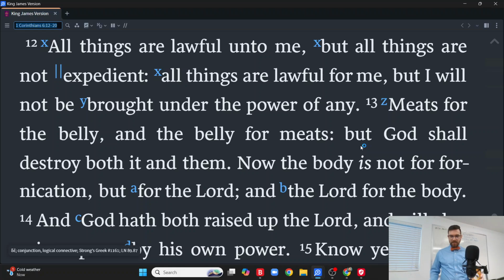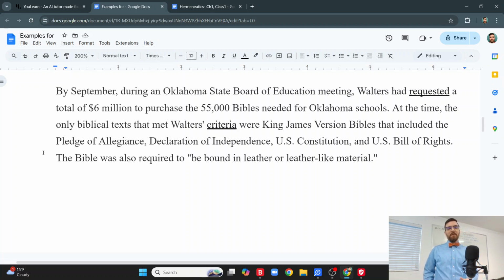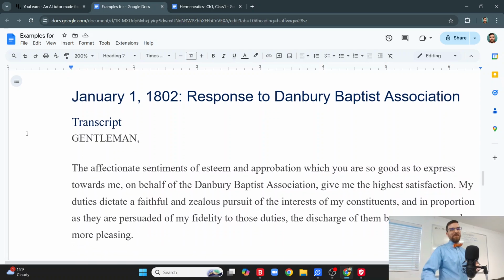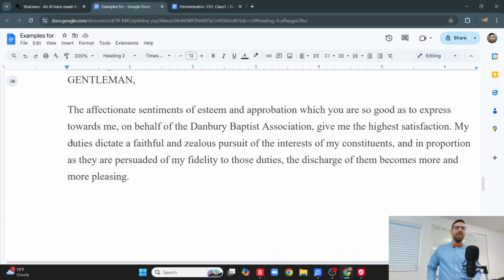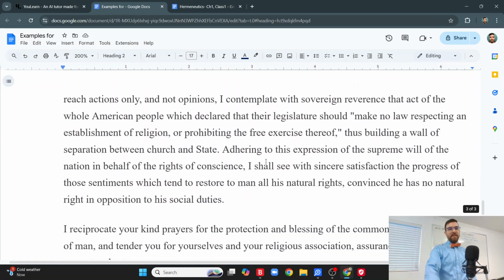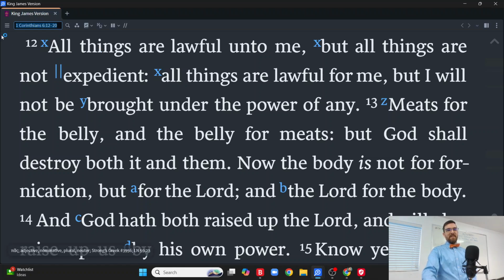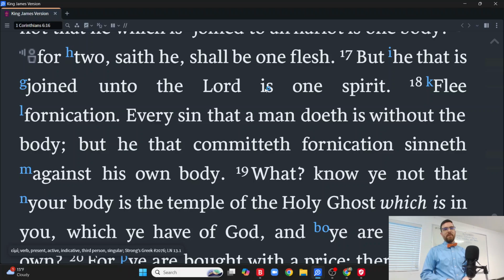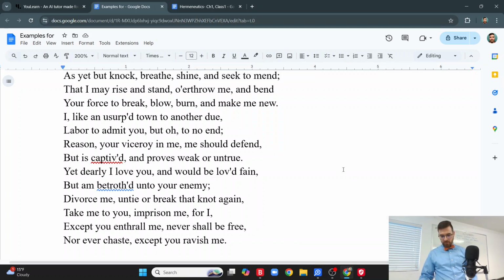SS2024 Hermeneutics- Ch1: Class 1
The overarching theme of the excerpt is the introduction and exploration of hermeneutics as the essential process for understanding the author's intended meaning of a text. It highlights that while we subconsciously use hermeneutical principles in everyday communication, these processes become crucial and more conscious when dealing with texts from different times, cultures, or with complex language.

Most Important Ideas and Facts:

Definition of Hermeneutics: Hermeneutics is fundamentally the process of discovering the author's intended meaning of a given text. It is presented as both a "science and the Art" of interpretation.
Quote: "hermeneutics is the science and the Art of biblical interpretation the science and the art it's like those seem opposed to each other like kind of science it's a set of rules so there's a process it's an orderly system that you can follow and discover the meaning of a text but it's an art as well because communication is very flexible..."

Biblical Hermeneutics: A specific application of general hermeneutics, focused on understanding biblical texts. It involves a process of reading, understanding, applying, and responding to these texts.

The Importance of Author's Intended Meaning: The core objective of hermeneutics is to understand what the original author meant, especially considering the historical and cultural context in which they wrote. Applying a text to our lives today is only possible after understanding its original meaning.
Quote: "we seek to understand the author's intended meaning and apply it to our lives today..."

Exegesis vs. Eisegesis: A critical distinction is made between deriving meaning from the text (exegesis) and reading one's own ideas into the text (eisegesis). The goal of responsible interpretation is exegesis, where the interpreter is "subject to" the text.

Hermeneutics as a Subconscious Process: We use hermeneutical principles constantly in daily life without conscious effort, especially when communicating within the same culture and time.
Quote: "hermeneutics is essentially a codification of those processes we normally use on a subconscious level to understand the intended meaning of another person..."

Blocks to Understanding: Awareness of hermeneutical principles arises when spontaneous understanding is hindered. Various factors can create these "blocks," making conscious application of interpretive methods necessary. Examples of these blocks include:

Language differences (including historical language shifts and specific vocabulary like "expedient").

Historical and cultural context ("People that lived during the time that the Bible was written lived at a very different time than our own...").

Genre of the text (e.g., news article vs. letter vs. poetry).

Author's background and potential biases (as seen in the reason.com article's mentions of Trump).

Reader's level of education, access to resources, environment, and worldview.

Reader's personal interests and biases ("personal interest and your personal bias because somebody already pointed out I hate poetry...").

Examples of Hermeneutics in Practice: The excerpt uses three distinct examples to illustrate hermeneutical challenges:
Thomas Jefferson's Letter to the Danbury Baptists
1 Corinthians 6
John Donne's Holy Sonnet:

Relativism as a Threat to Hermeneutics: The concept of interpretive relativism, where any interpretation is considered valid regardless of the author's original intent ("well what does it mean to me... yours is just as valid as mine"), is presented as a barrier to discovering the singular, intended meaning of a text.

In conclusion, the excerpt establishes hermeneutics as a vital skill for accurate and responsible understanding of texts, emphasizing the pursuit of the author's intended meaning and the challenges posed by historical, cultural, and linguistic differences, as well as the potential pitfalls of reader bias and interpretive relativism.